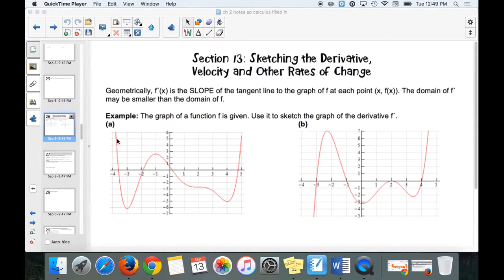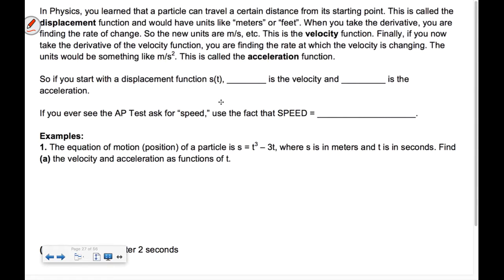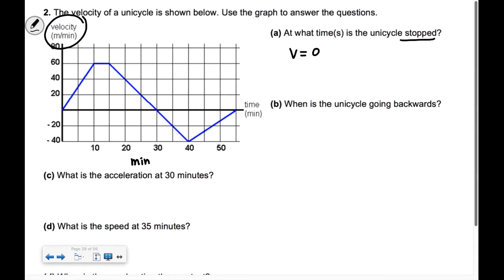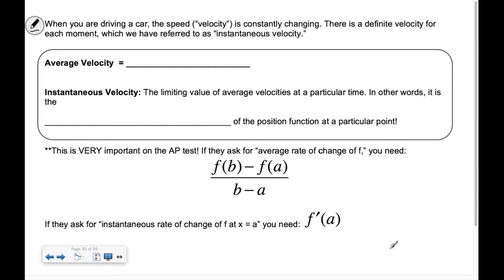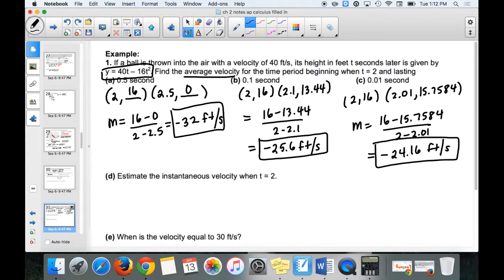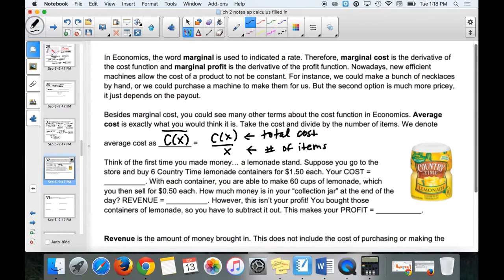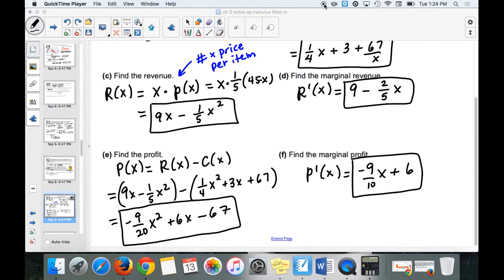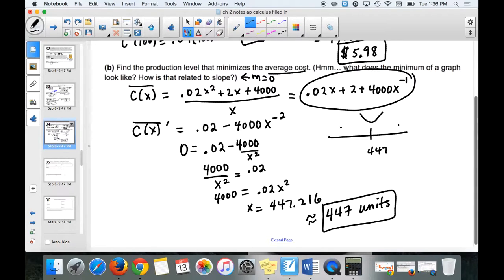Section 13 AP Calculus: Sketching the Derivative, Velocity, and Other Rates of Change